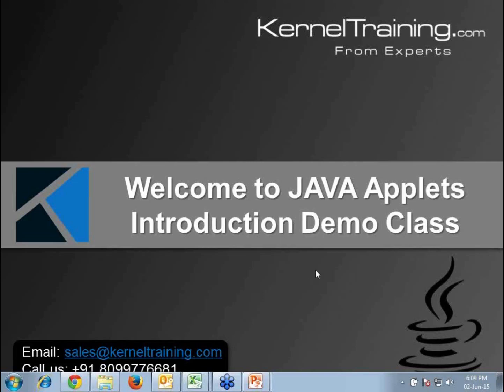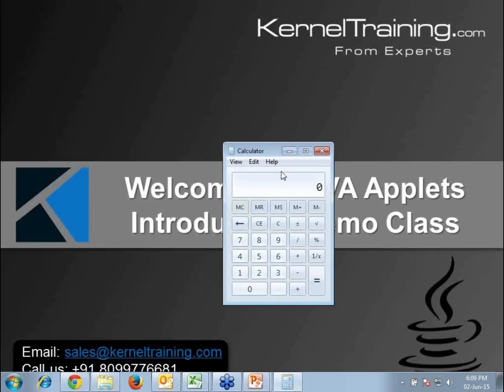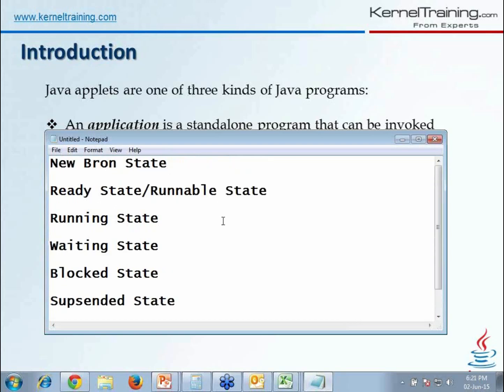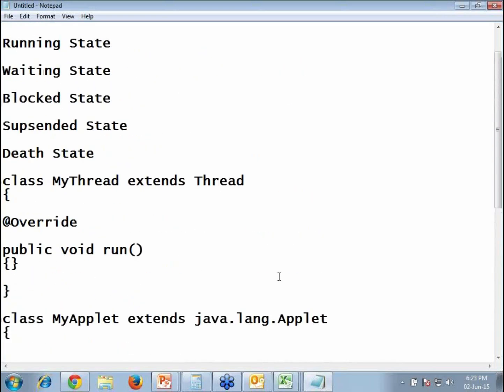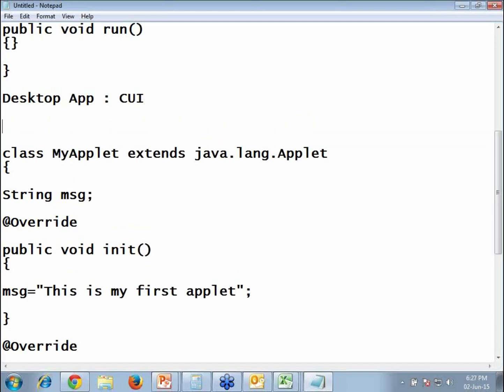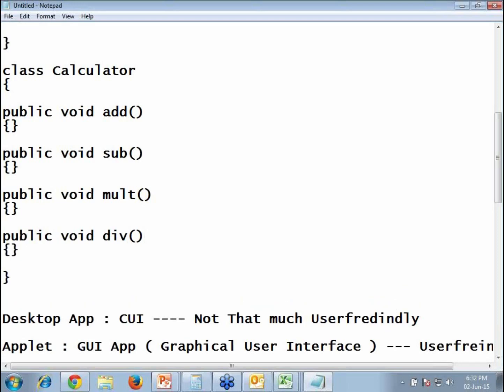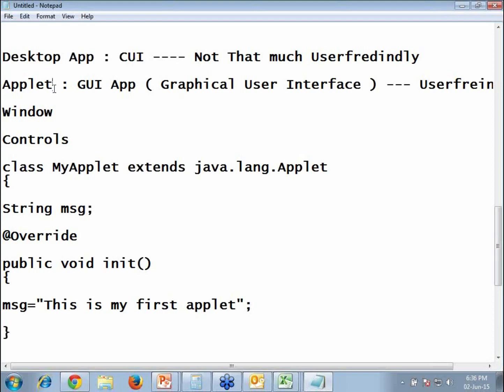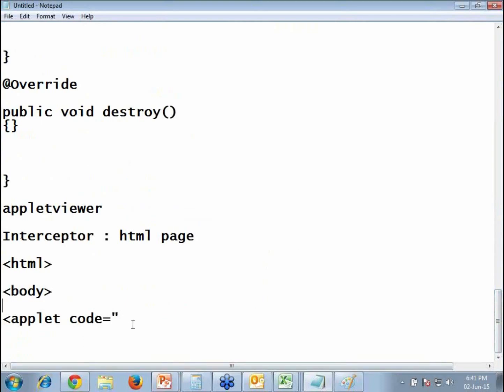Applets Java Tutorial For Beginners | Applets Basics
Applets Tutorial. Watch the interactive session by real time faculty.

Kernel training offers Applets online training led by real time expert.

Free Applets demo class.

24/7 Support.